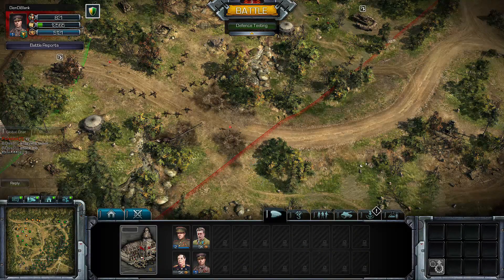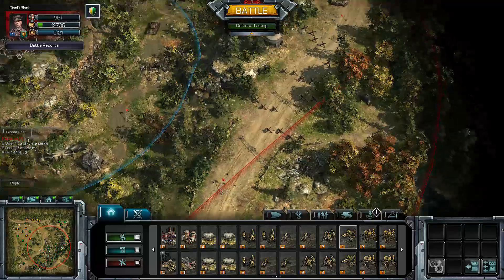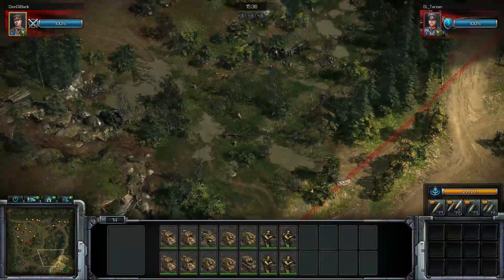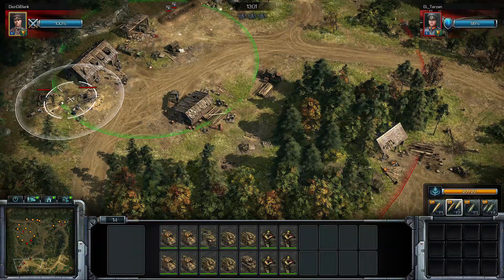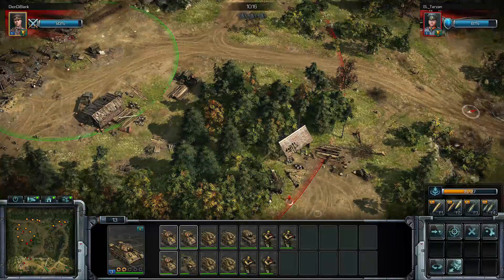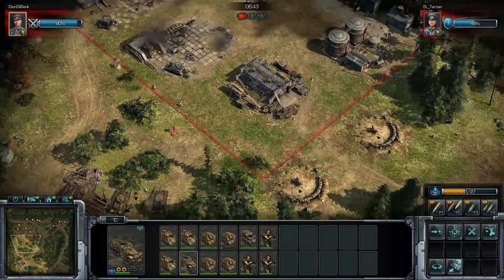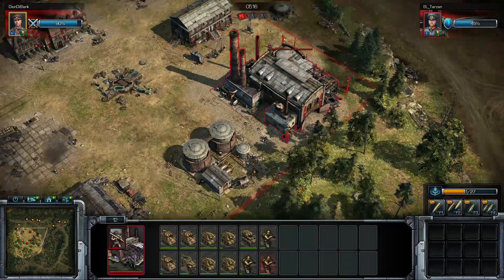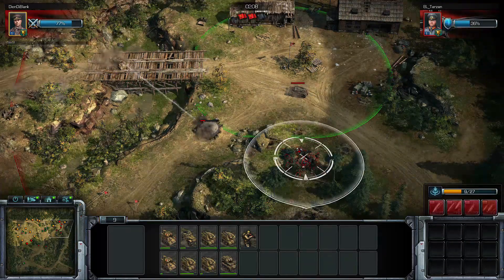Blitzkrieg 3 | New Map! New Challenges ahead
▶ I'm on a new map in Blitzkrieg 3 and that means a set of new challenges. Firstly, got to get those fortifications up!